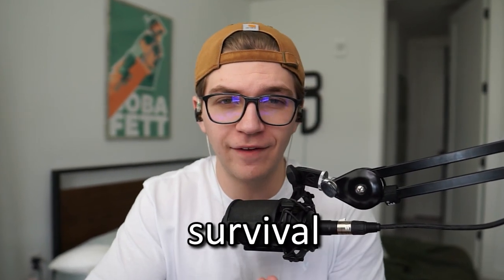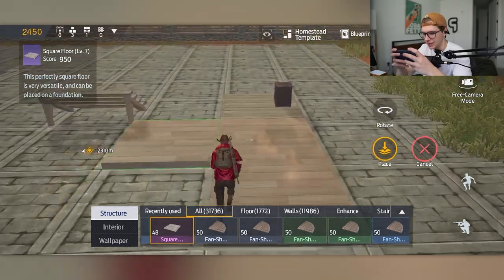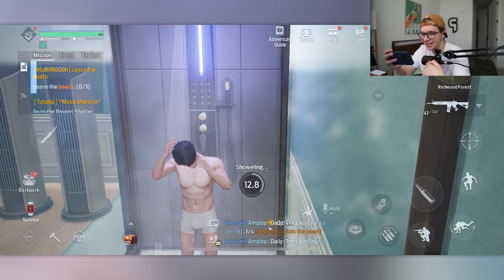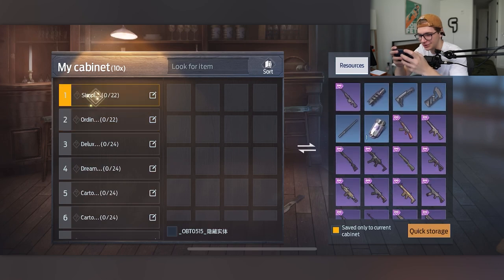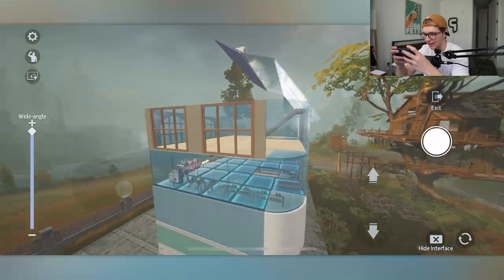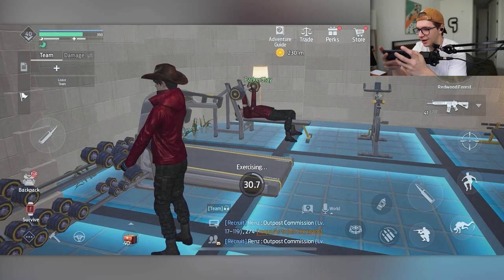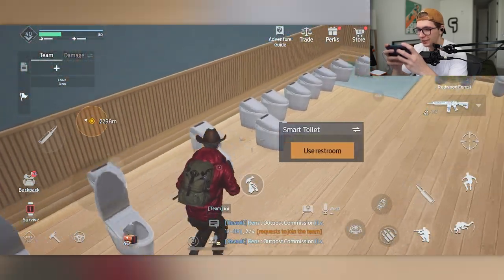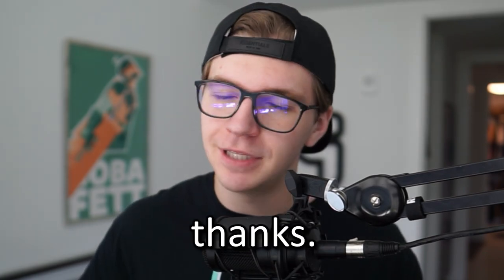I Built The ULTIMATE Survival Base in Undawn! | NEW Realistic Mobile RPG with INSANE Graphics!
Undawn is officially LIVE and available on iOS, Android, and PC. Use my creator code Ducky when you reach level 10 in-game to get some fun in-game items! Also, make sure to sign up for the Undawn Creator Camp